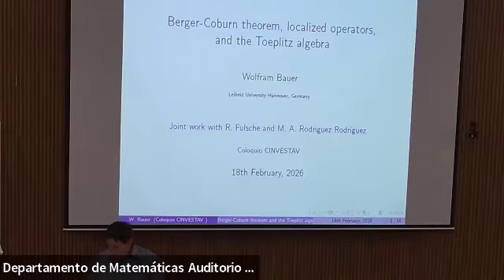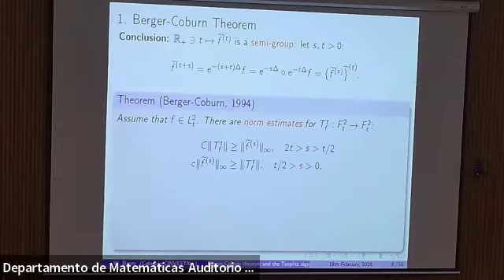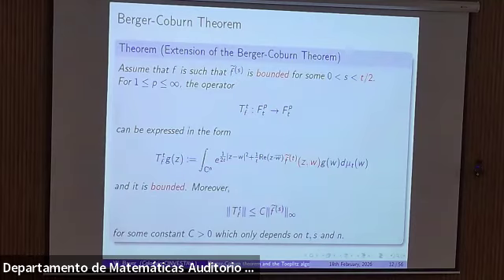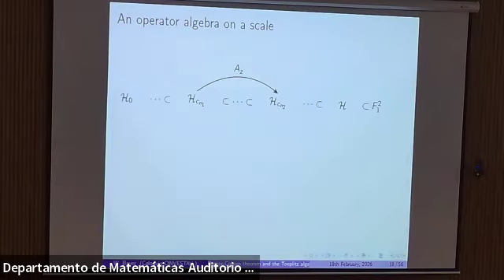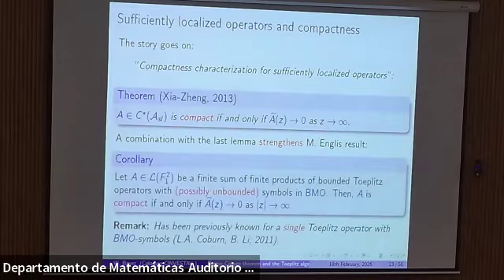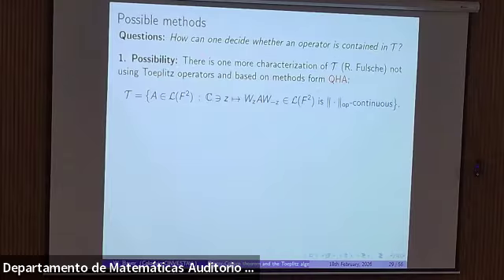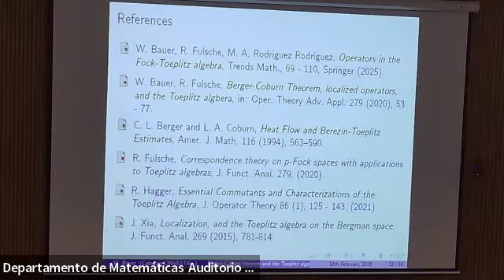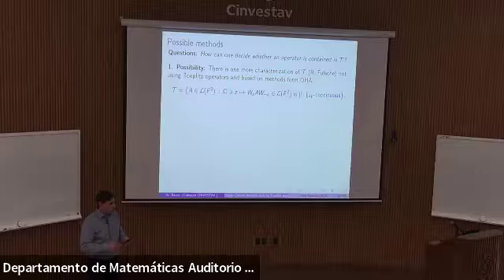Wolfram Bauer Berger Coburn theorem, localized operators and the Toeplitz algebra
Berger-Coburn theorem, localized operators and the Toeplitz algebra
Prof. Dr. Wolfram Bauer
Leibniz Universität, Hannover, Germany

12 de febrero de 2026. 11:30 hrs. Auditorio José Ádem.

Resumen: We consider Toeplitz operators on the $p$-Fock space ($1\leq p \leq \infty$) over the complex $n$-space $\mathbb{C}^n$. First, we present an extension of the classical Berger-Coburn theorem on the boundedness of Toeplitz operators via the heat flow to the non-Hilbertian case $p\ne 2$. Even in the classical situation $p = 2$ our proof simplifies the original approach and slightly extends the statement. In the second part of the presentation we give a survey on compactness characterizations via the Berezin transform in the framework of bounded operators on Bergman spaces and the $p$-Fock space. Based on some new observations combined with a result by J. Xia we then discuss various characterizations of the Banach algebra generated by Toeplitz operators with bounded measurable symbols.

As a central problem—closely related to well-known characterizations of compactness and boundedness—we investigate when previously studied classes of operators are contained in the Toeplitz algebra. These classes include Toeplitz (type) operators, weighted composition operators, singular integral operators, Volterra-type operators, and Hausdorff operators.

This is joint work with Robert Fulsche and Miguel A. Rodriguez Rodriguez.